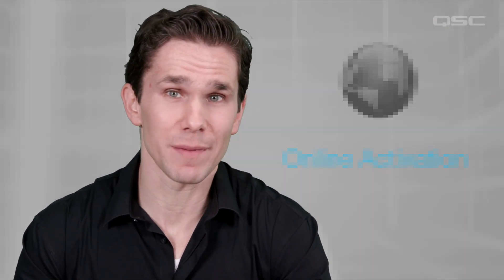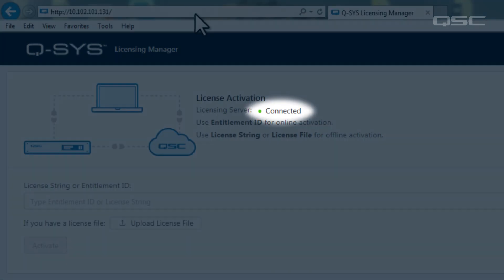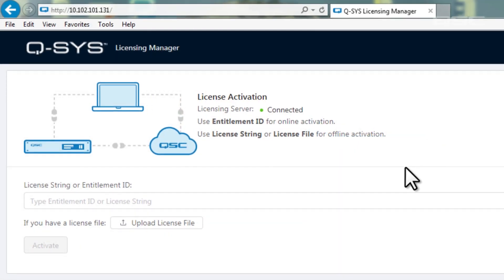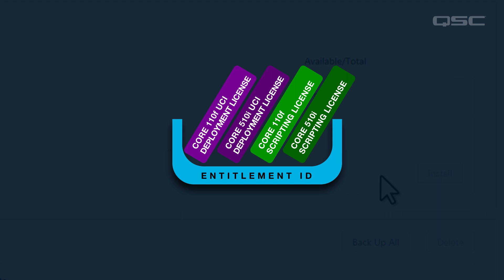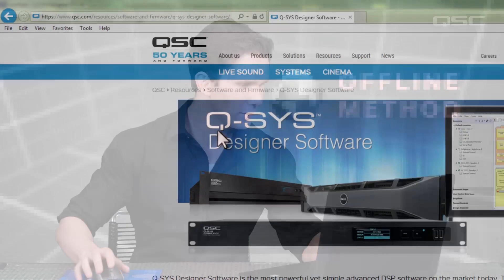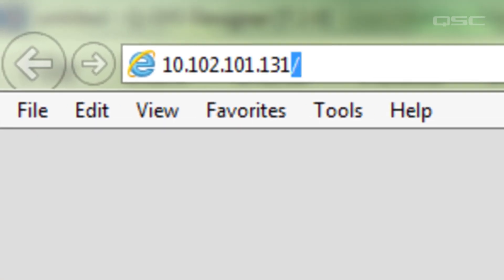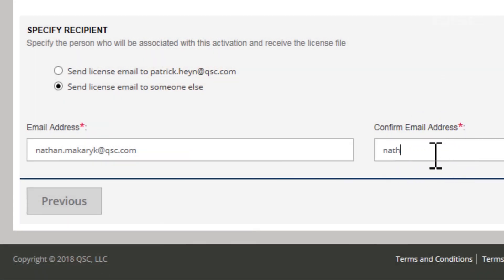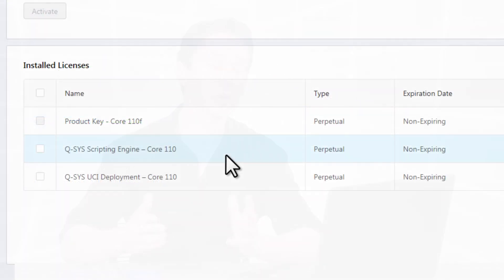Q-SYS: Software Feature Licensing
Learn about how to activate a QSC Feature License using both the online and offline methods.